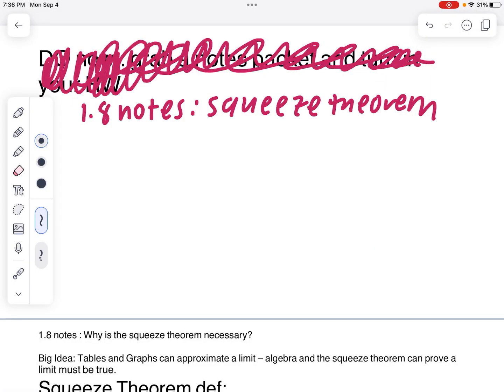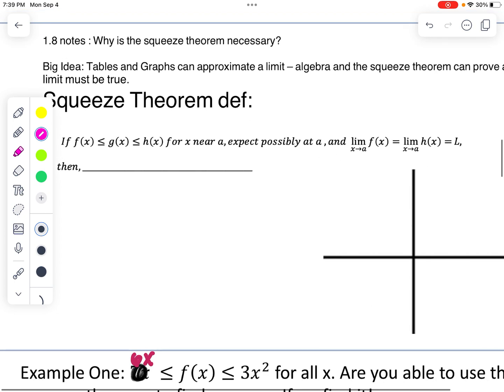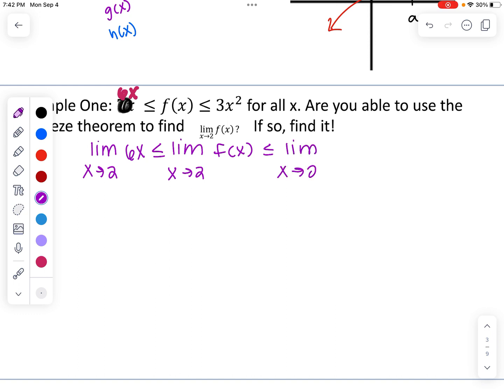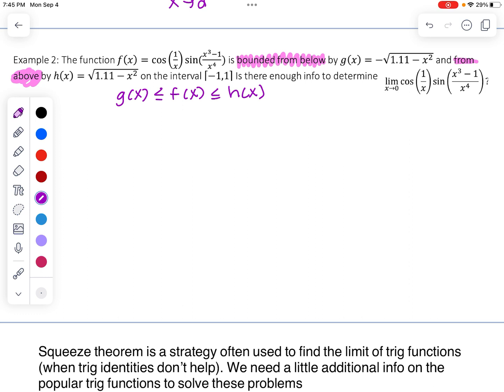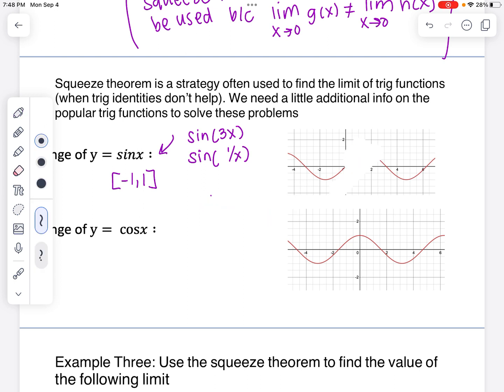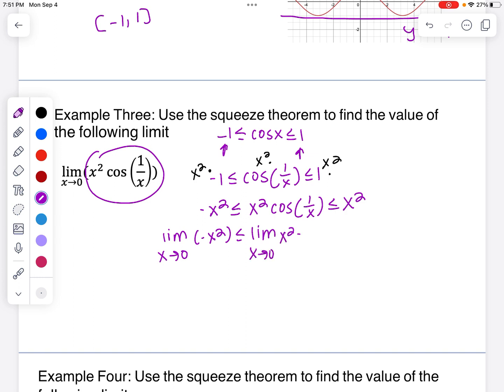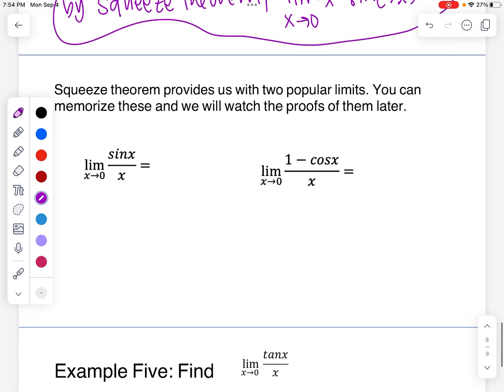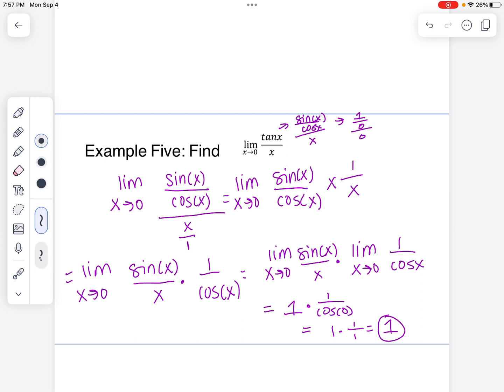1.8 Calculus Notes